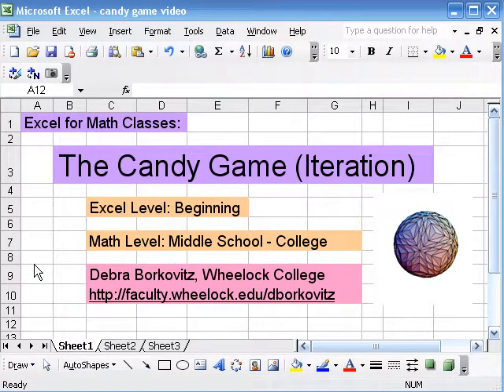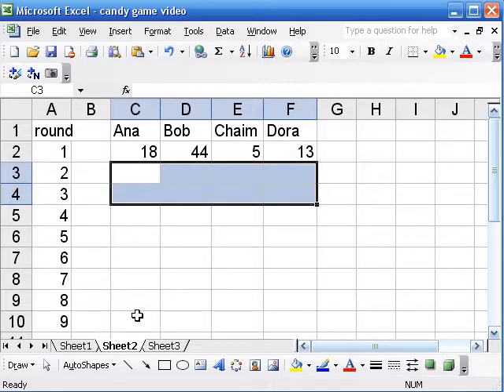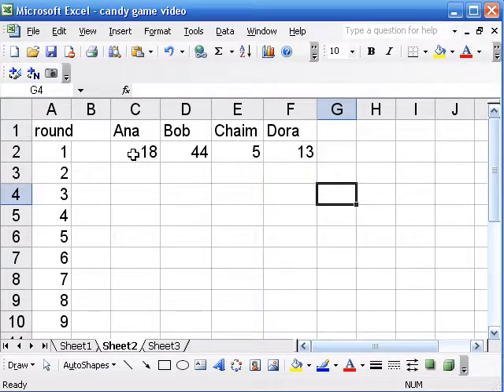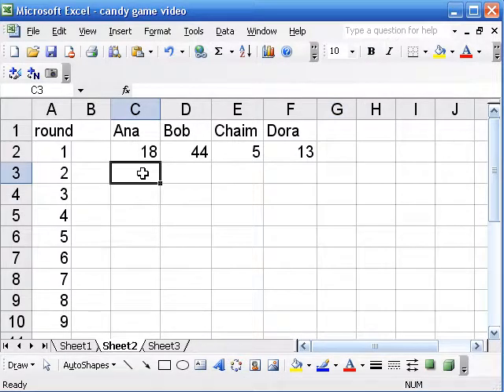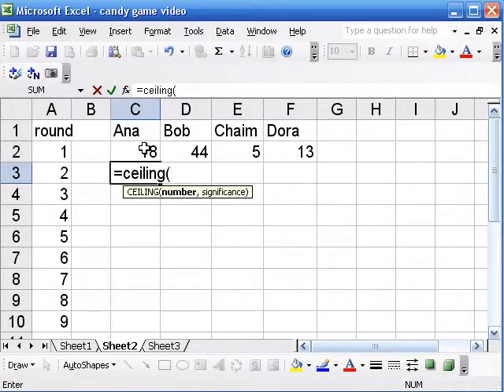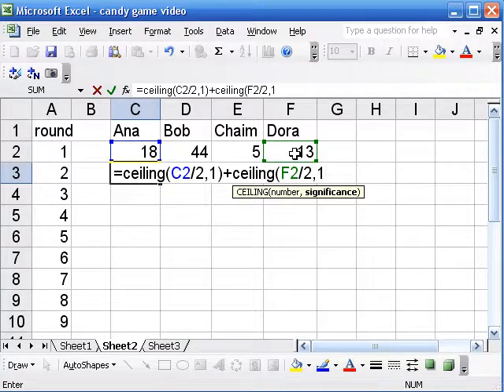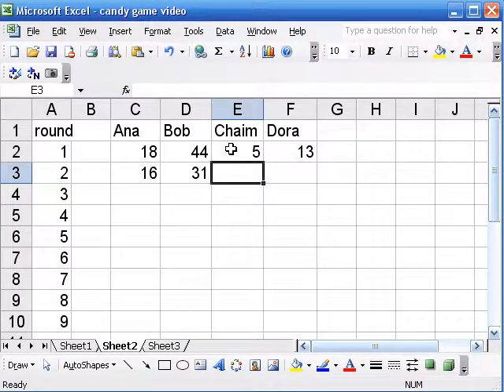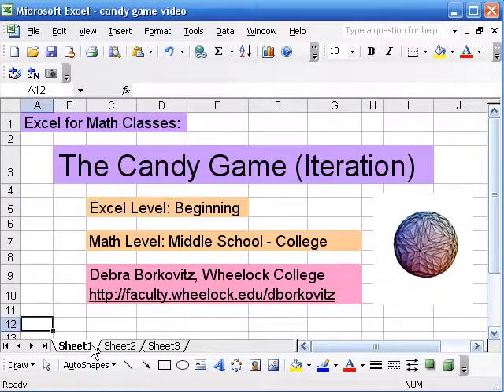Excel for Math Classes: Candy Game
A group activity using iteration.  Excel Level: Beginning.  Math Level: Middle School - College